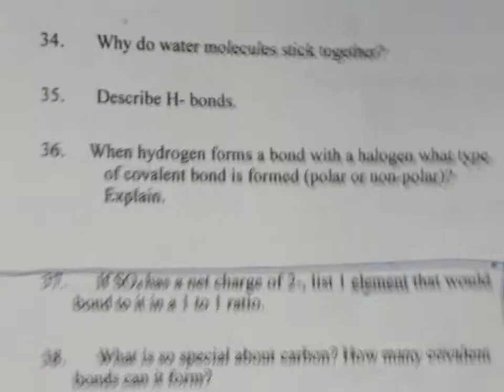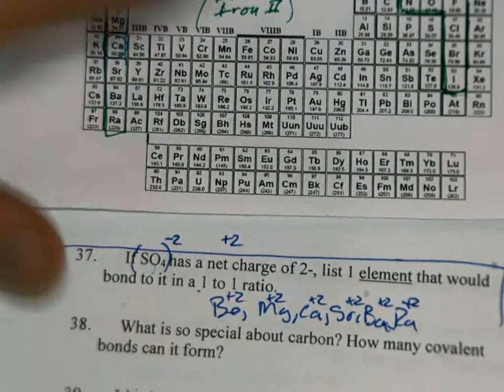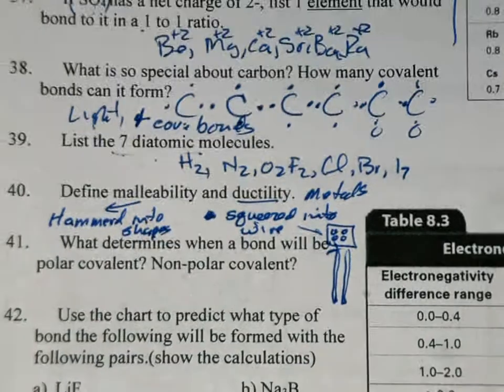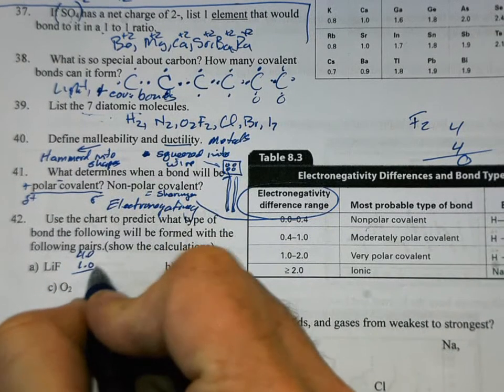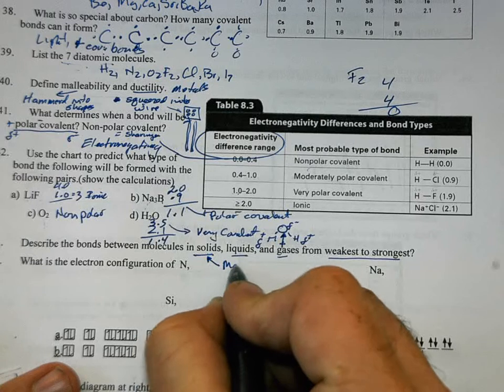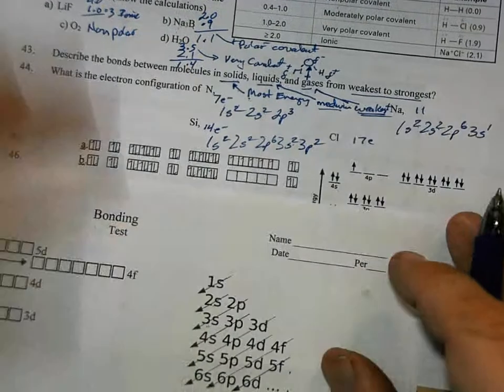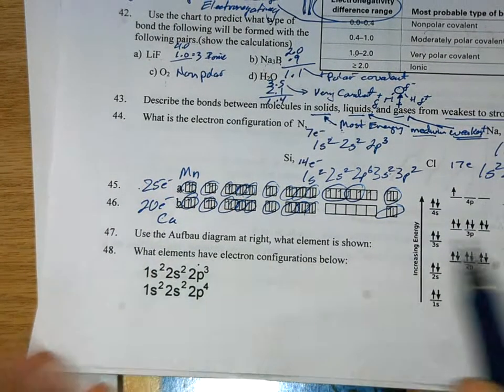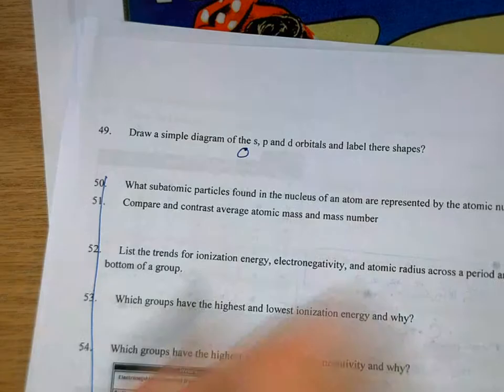Bonding Review part 3 qst 37 49